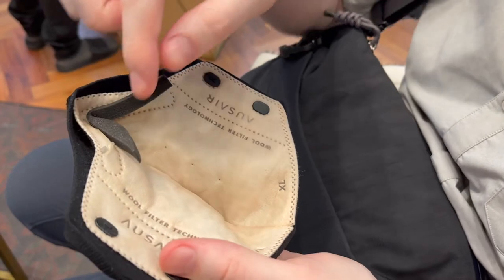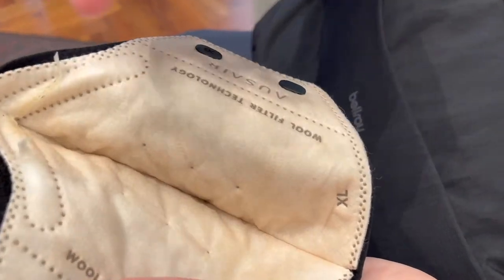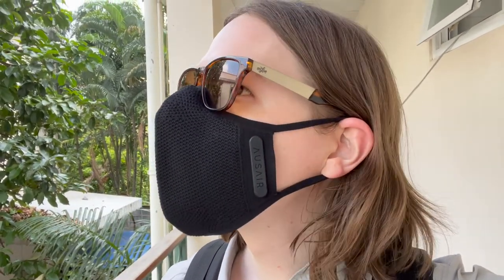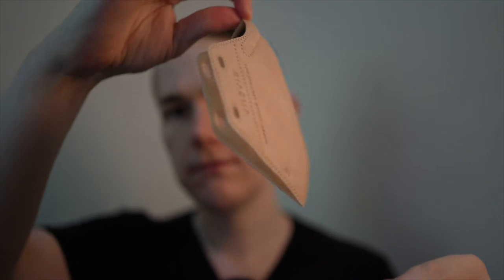AusAir Airweave Merino Mask Review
Review of the AusAir Airweave merino face mask. The best facemask I've ever tried? Lets find out
⬇️⬇️More ⬇️⬇️

📷My gear:
Sony ZV-1
Sony a7c
Rode Videomic NTG
Wireless Mic